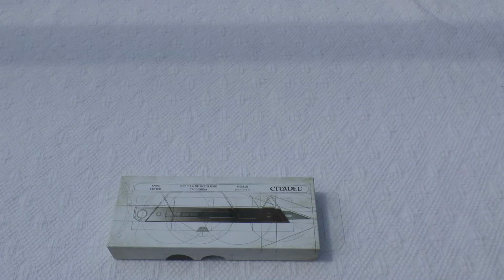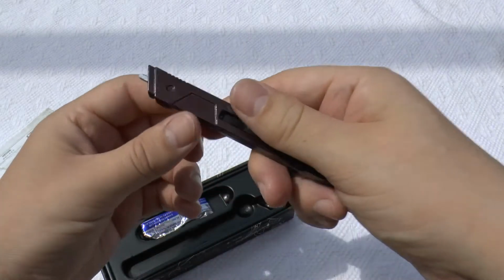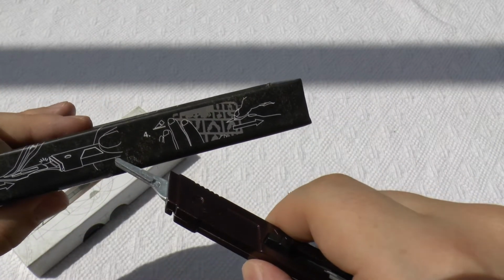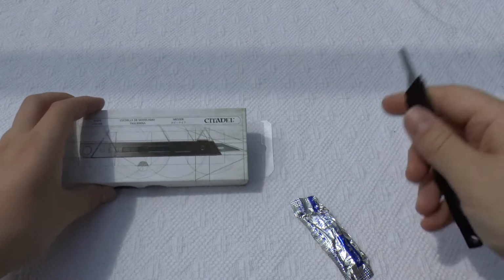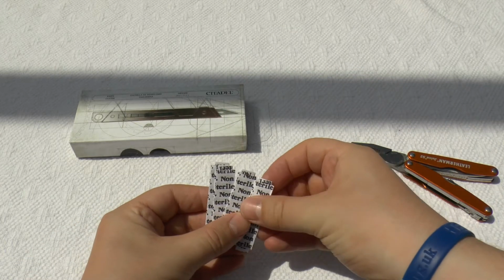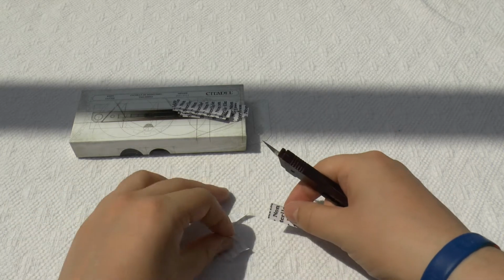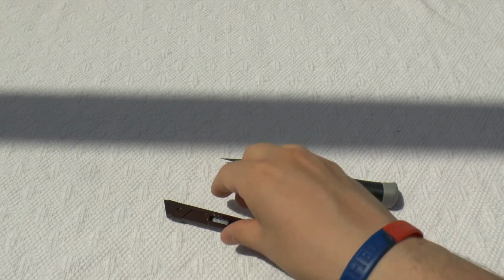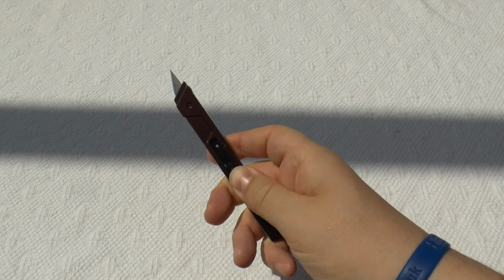Citadel knife unboxing and review (WH40K)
**Surgical blade sharp**
My unboxing and review of the Citadel hobby knife by Games Workshop. It comes with 5 Swann Morton surgical blades.

Price £18